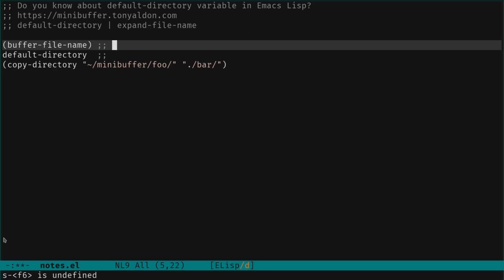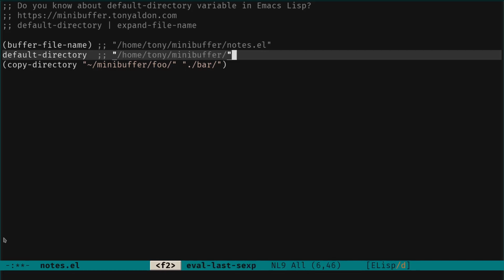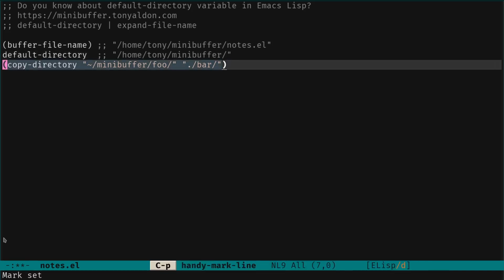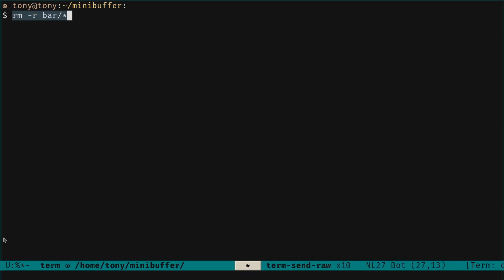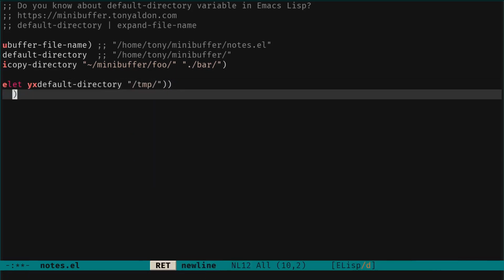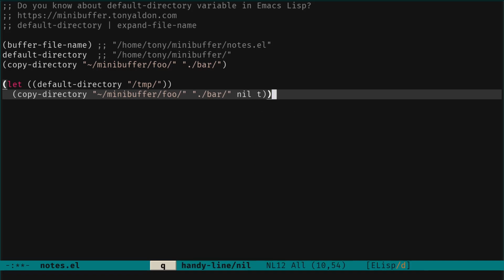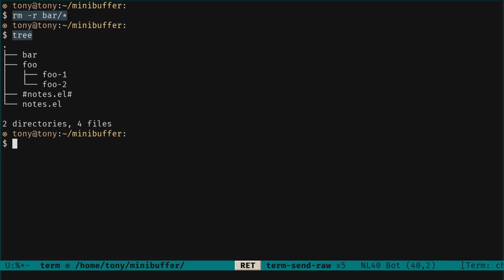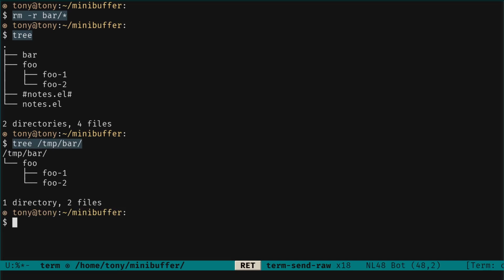Do you know about default-directory variable in Emacs Lisp?